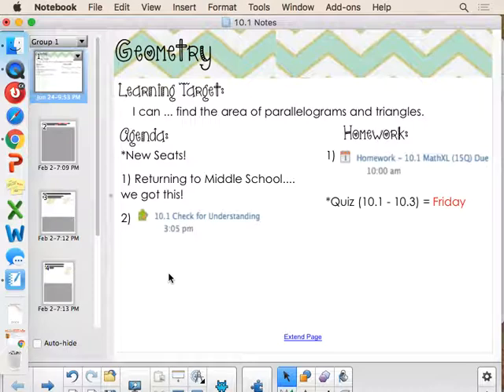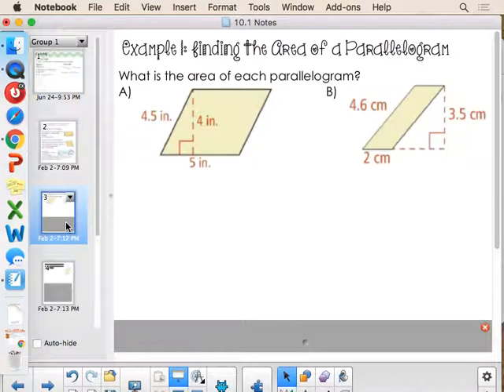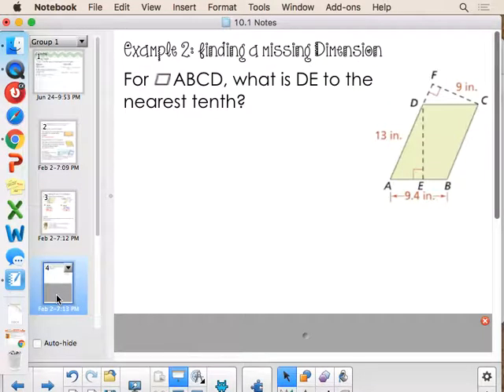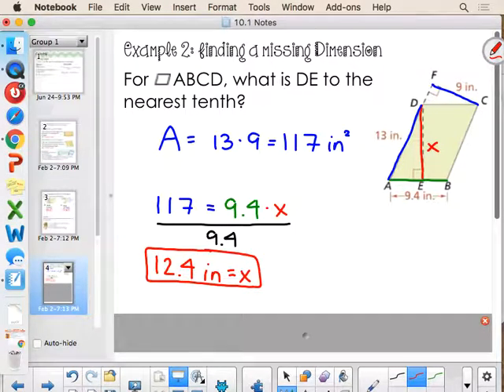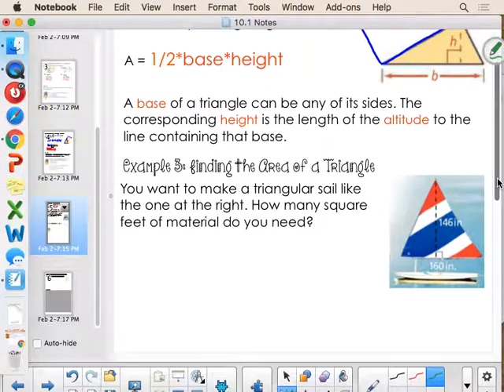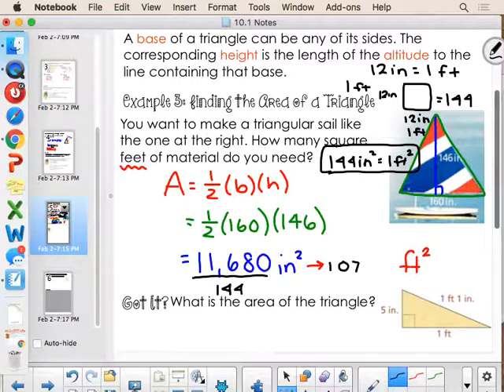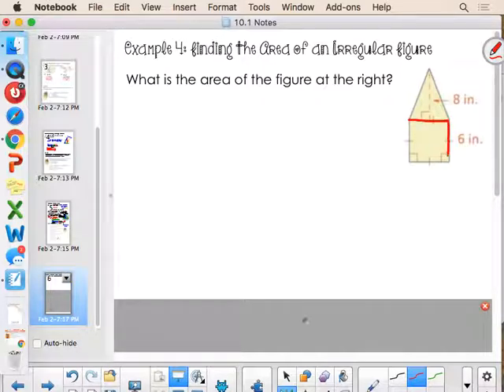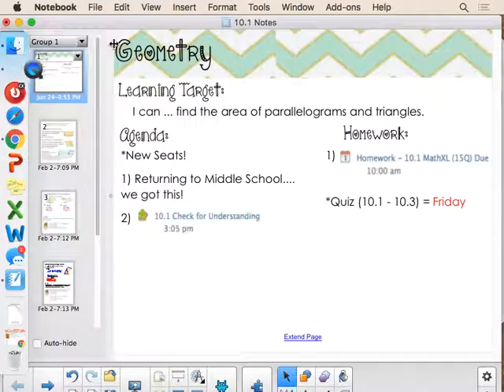Geometry 10.1 Lesson